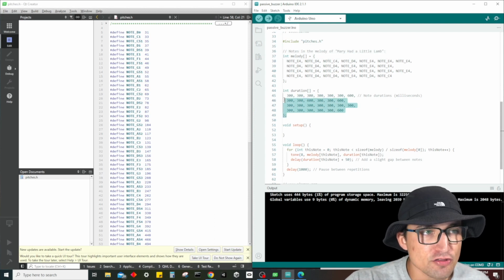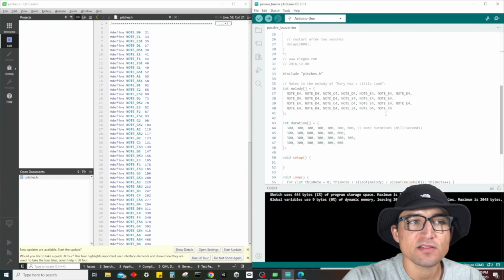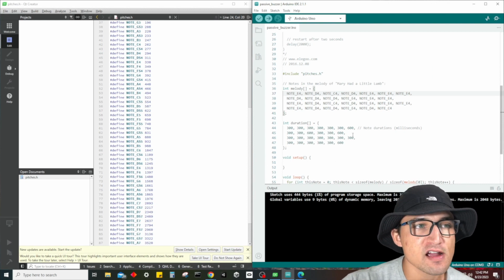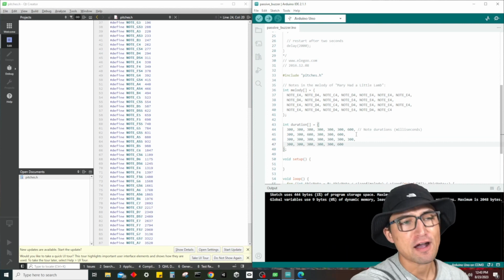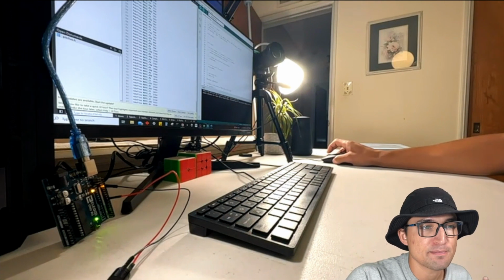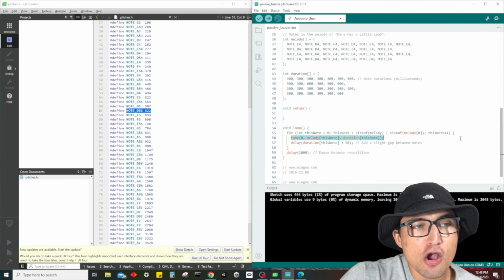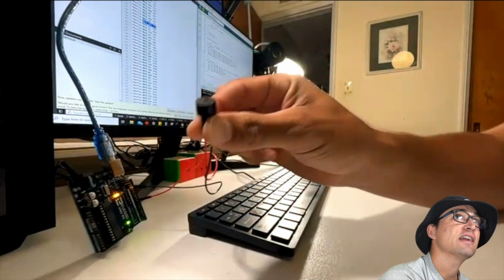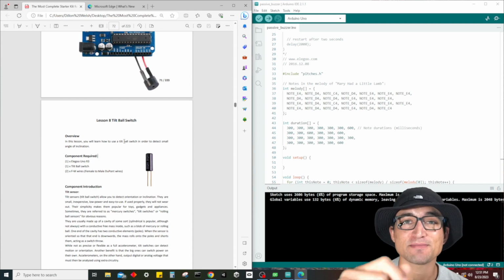🔥 HOW TO MAKE MUSIC with the Elegoo R3 Uno Starter Kit Tutorial: Lesson 7 - PASSIVE BUZZER 🔥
CARDANO NFT MARKETPLACE: jpg.store

TimeForDillon, the best crypto news media online!

THIS IS NOT FINANCIAL, LEGAL, OR TAX ADVICE! JUST OPINION! I AM NOT AN EXPERT! I DO NOT GUARANTEE ANY PARTICULAR OUTCOME I HAVE NO INSIDE KNOWLEDGE! YOU NEED TO DO YOUR OWN RESEARCH AND MAKE YOUR OWN DECISIONS! THIS IS JUST EDUCATION & ENTERTAINMENT! USE TIMEFORDILLON AS A STARTING OFF POINT!

This is NOT an offer to buy or sell securities. Investing and trading in cryptocurrencies is very risky, as anything can happen at any time. This information is what was found publicly on the internet. This information could’ve been doctored or misrepresented by the internet. All information is meant for public awareness and is public domain. This information is not intended to slander, harm, or defame any of the actors involved but to show what was said through their social media accounts. Please take this information and do your own research. Most of my crypto portfolio is Ethereum, Bitcoin, and Cardano, but I hold many cryptocurrencies, possibly ones discussed in this video.